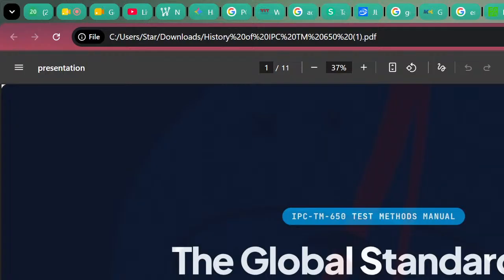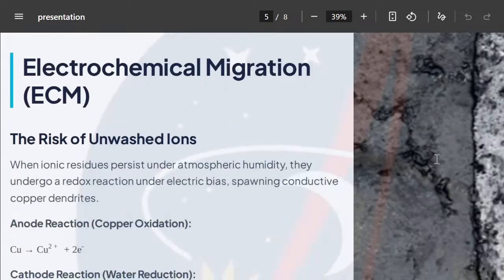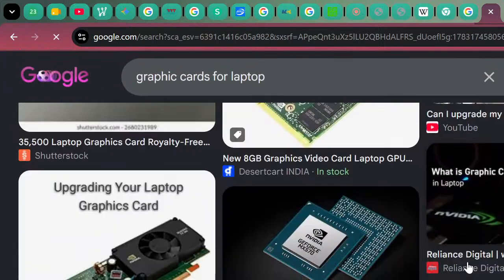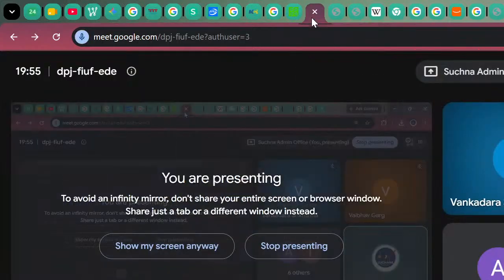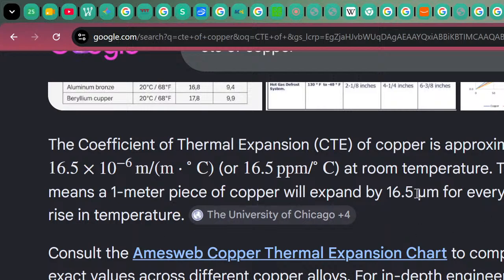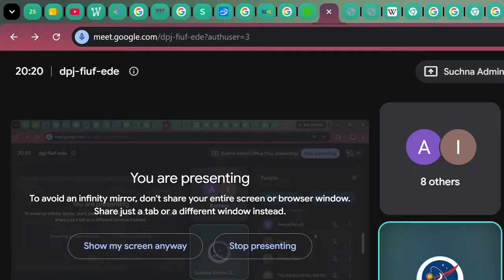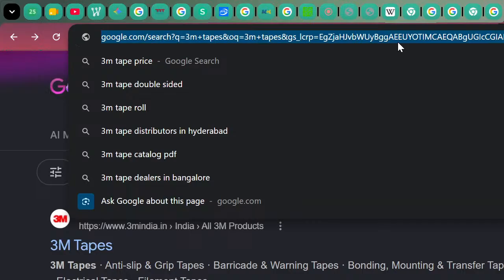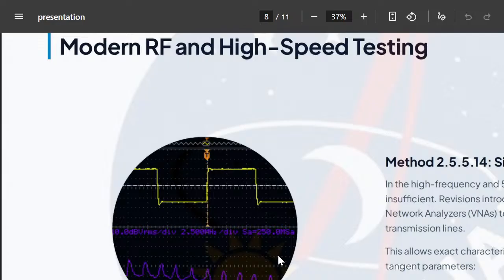GOLD FINGERS and Types (Regular, Intermittent, Long-short), ROSE & Tape Tests, 3M Tapes|TM-650| ENIG